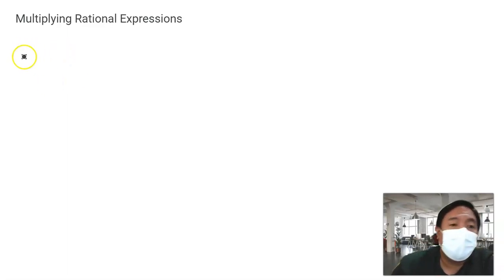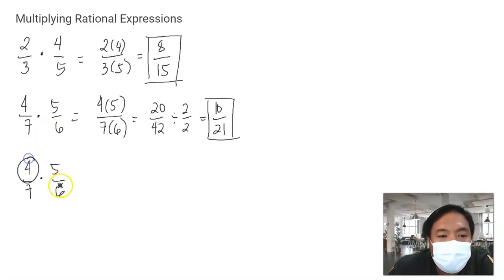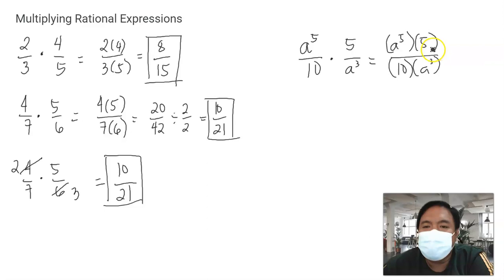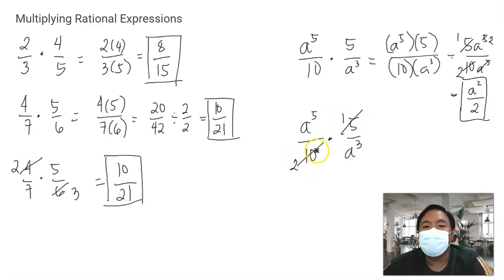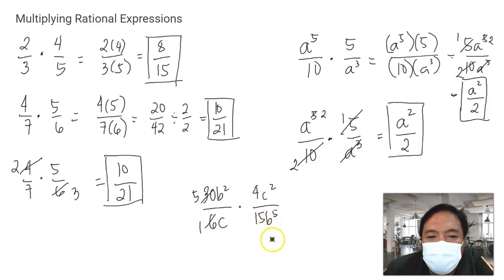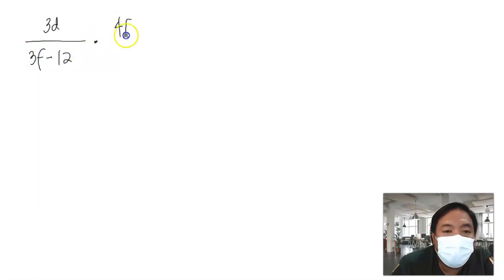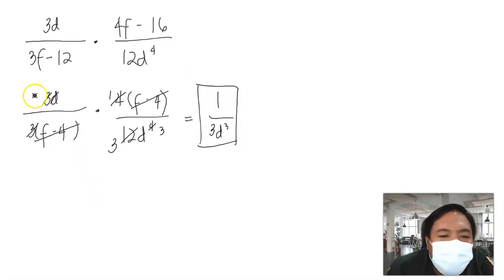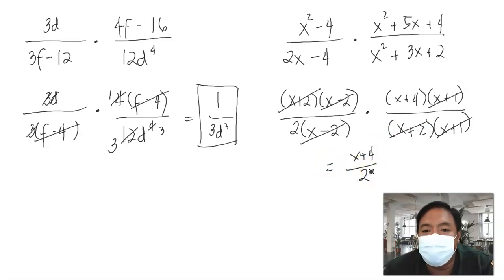Sir Cruz : Multiplying Rational Expressions